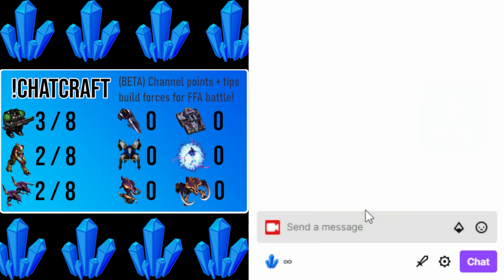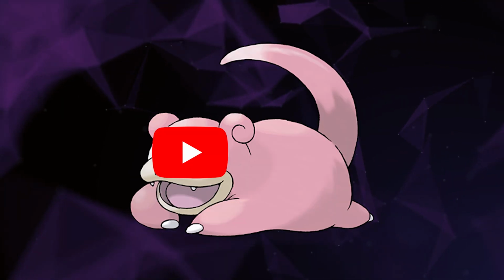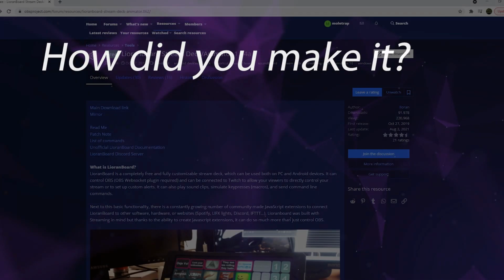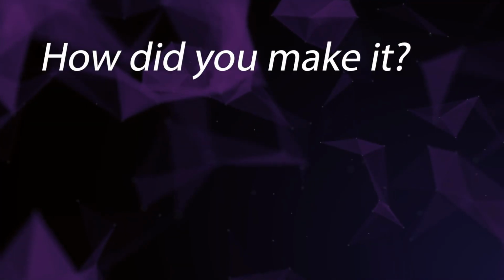Introducing Chatcraft - a livestream chat mini-game I made!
I also usually have "going live" announcements in my discord server

Current stream schedule:
Saturday 12:30 PST / 21:30 CET
Wednesday 17:30 PST / 04:30 CET (Thursday)

0:00 Overview
2:00 Adding Units with Twitch Channel Points
3:20 Higher Tier Units with Donations
5:30 Request for feedback
6:15 FAQ